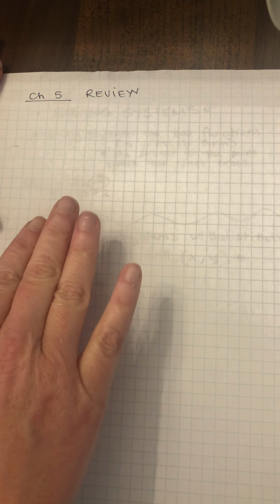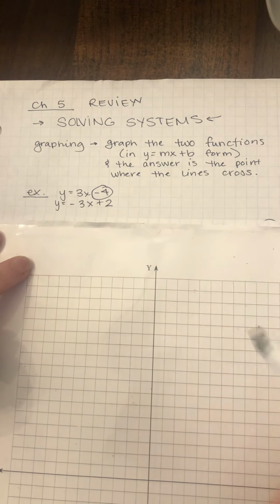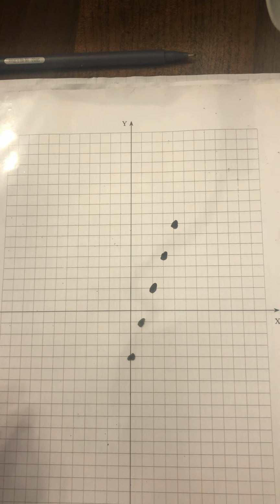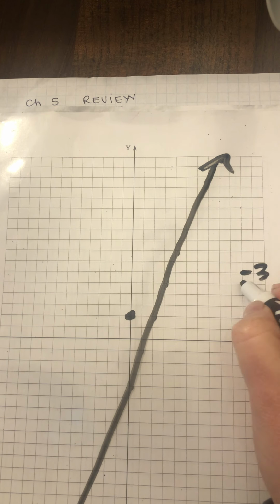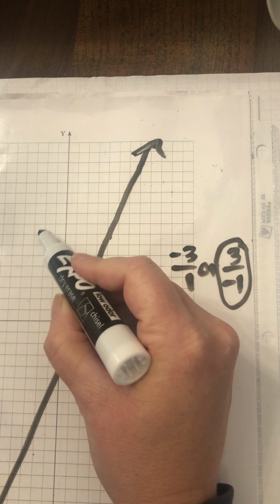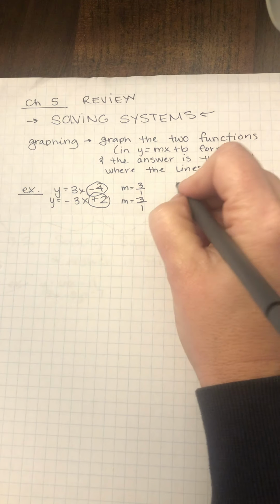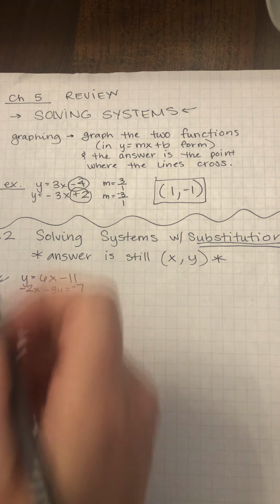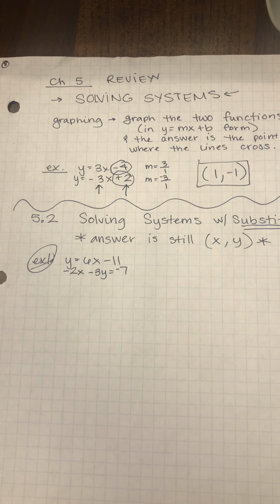(8) 5.2 part 1